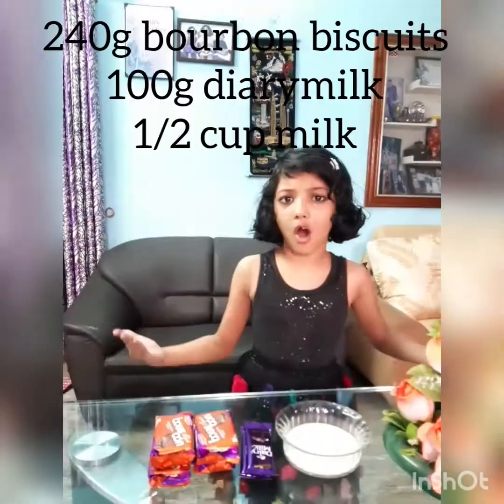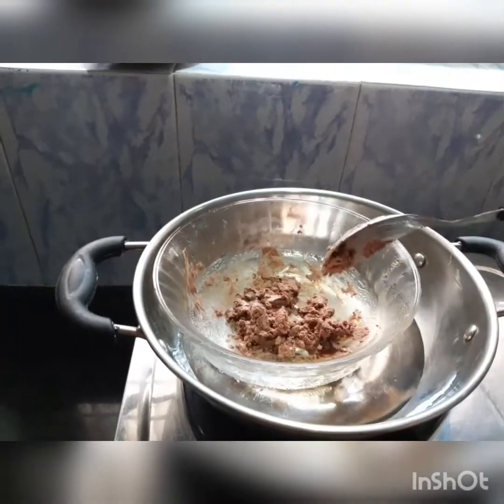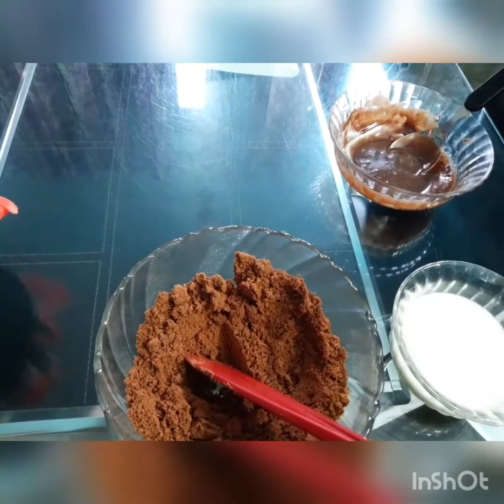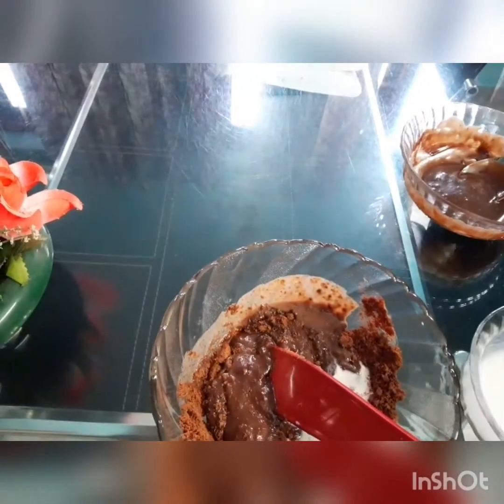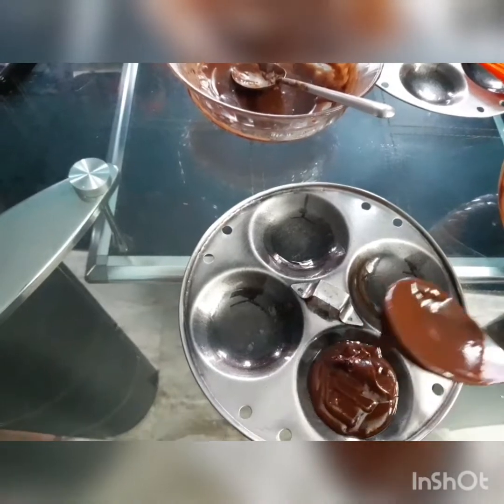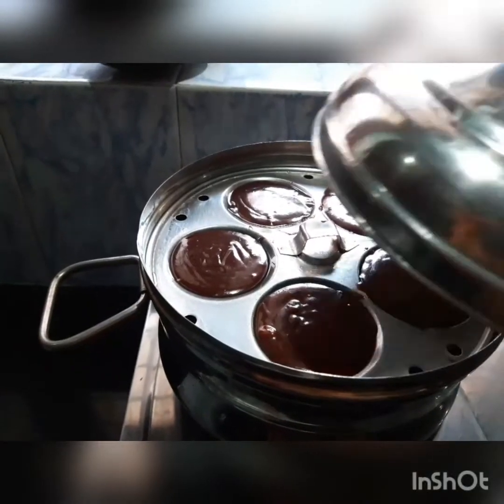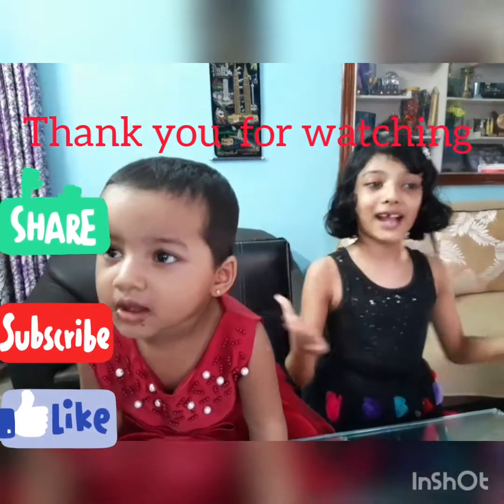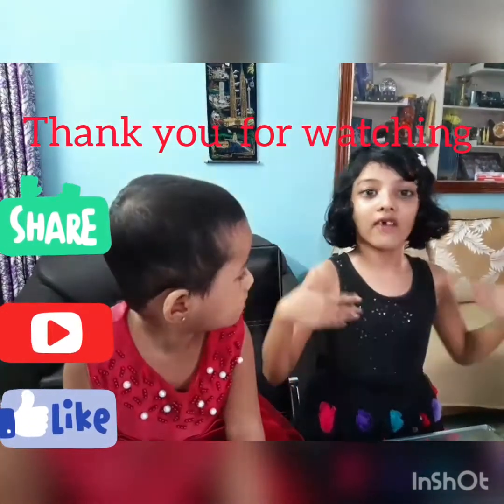Choco Lava Cake in idly maker with 3 ingredients||by 6 year old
Choco Lava Cake in idly maker with 3 ingredients